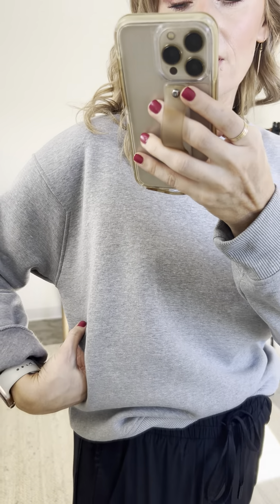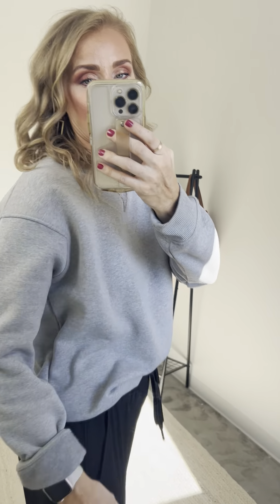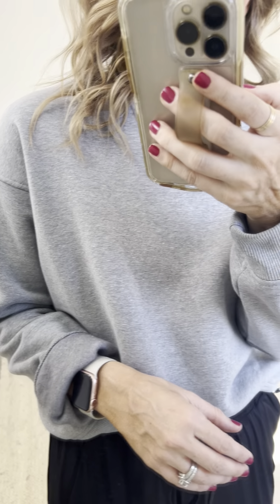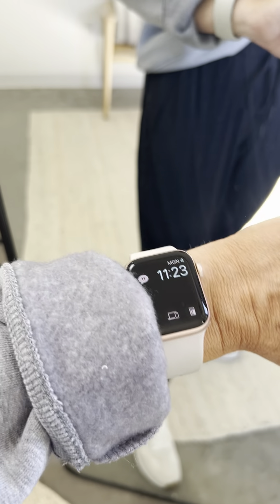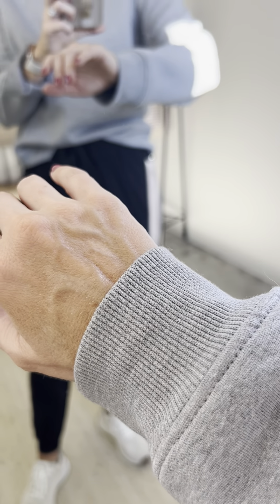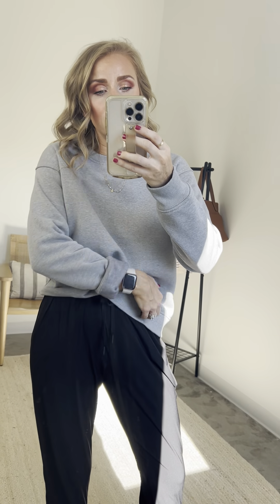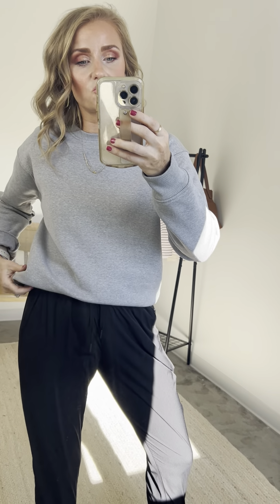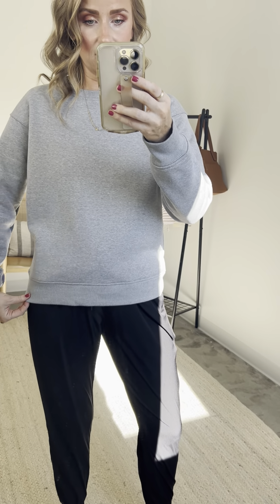Mabel Detailed Pullover Try On (S)